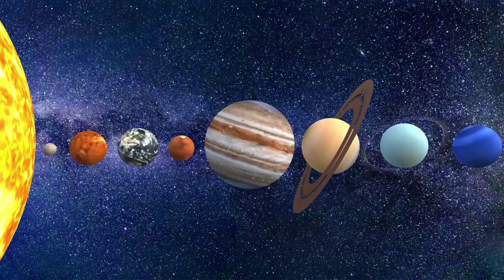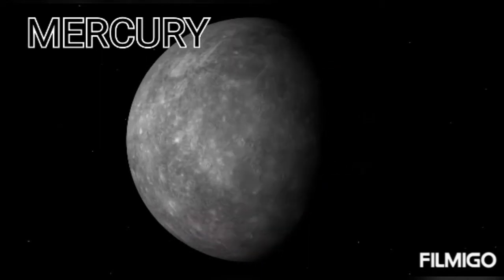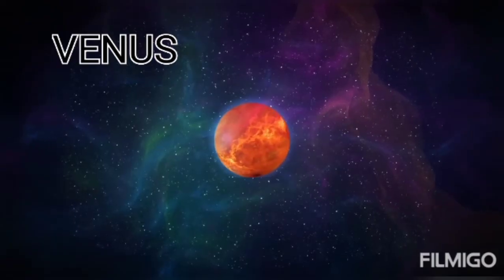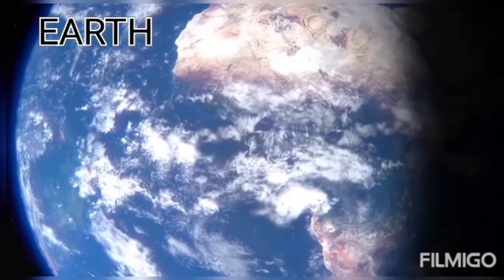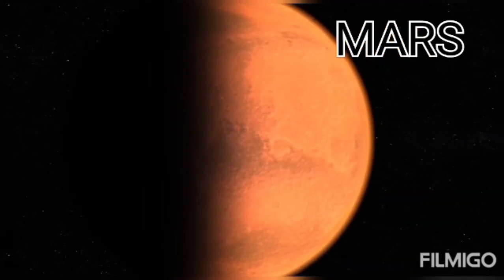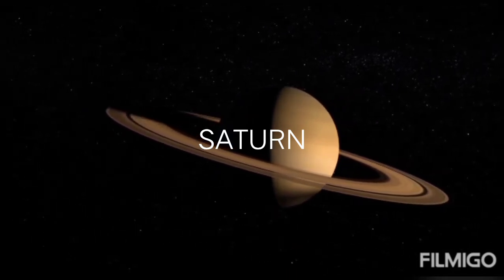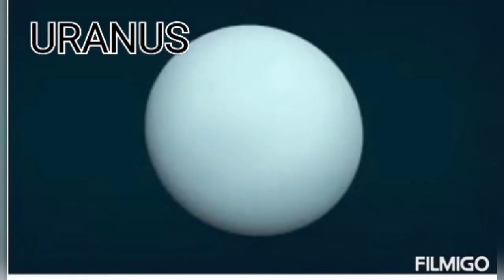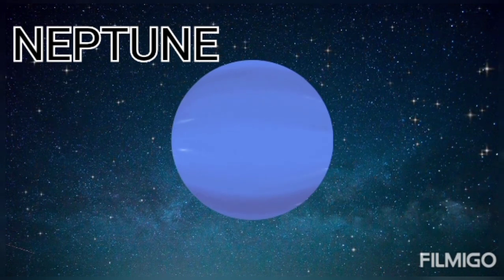Class-4 Solar System | Name of Planets| Solar System for kids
This video is about  solar system and it's Planets. It explains all the main points of solar system and it's Planets.